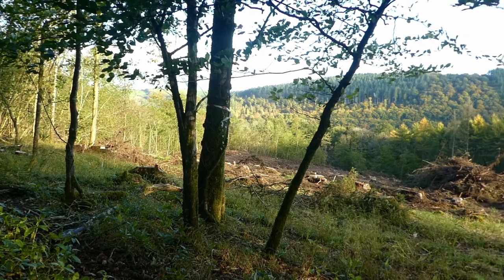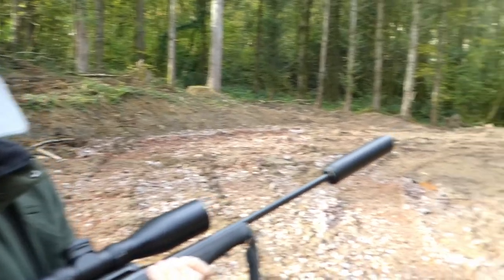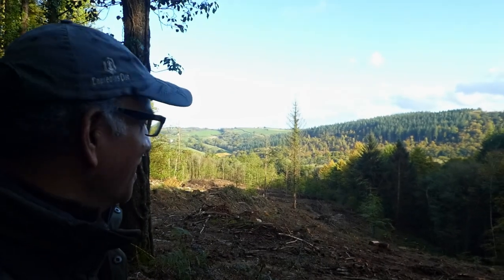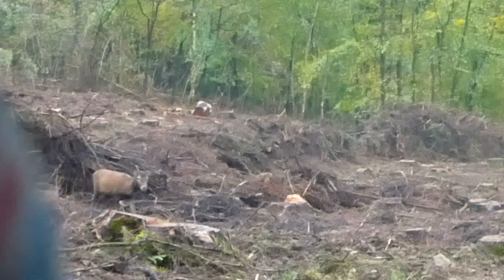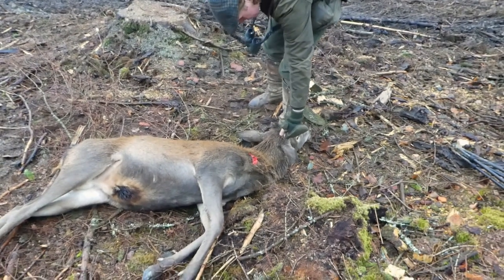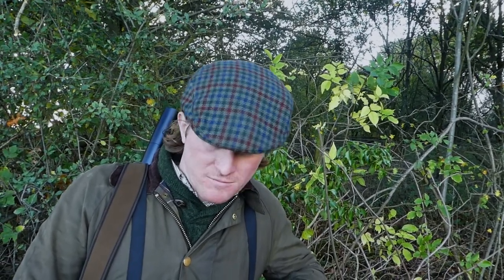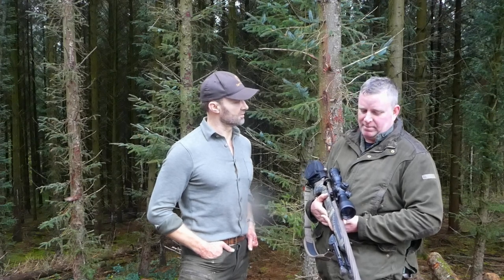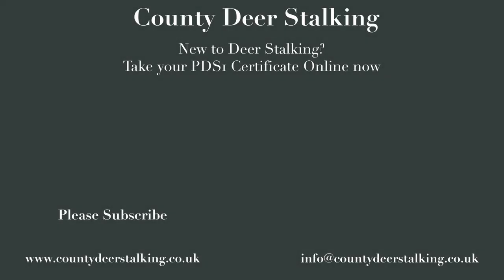Hunting Exmoor Giants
A few members of the Capreolus Club travel to Exmoor to hunt some of the region's giant red stags. We take a look at how they get on and at some of the equipment that they are using to hunt the UK's largest wild land mammal.

If you would like to learn how to hunt deer a great place to start is by taking the Proficient Deer Stalker (PDS1) Course. You can take the course online now, via the following